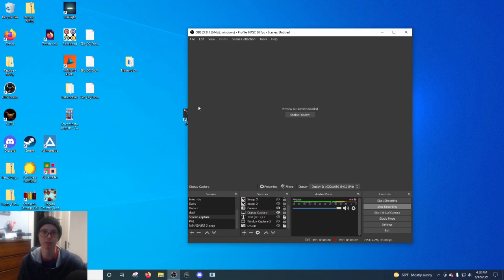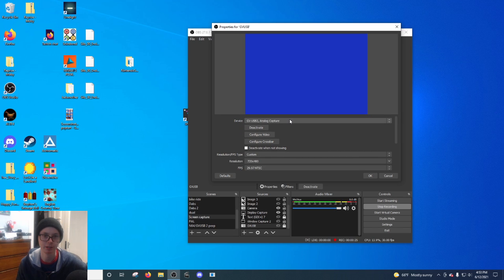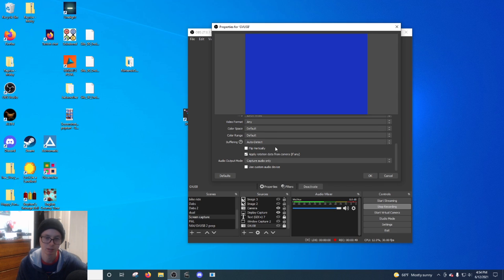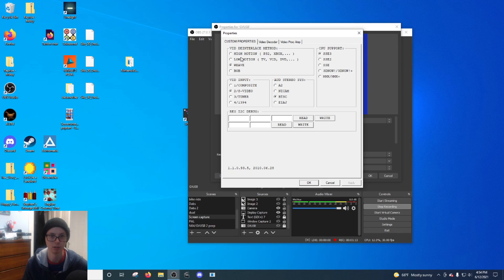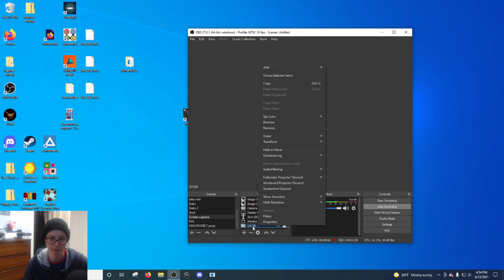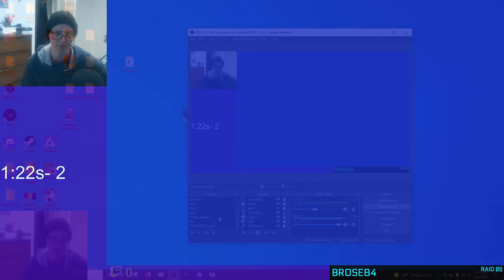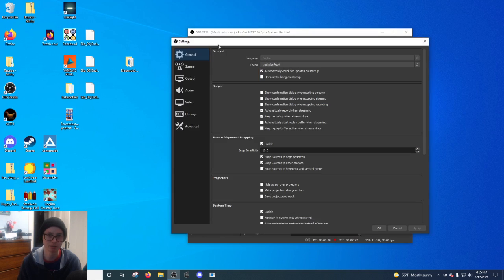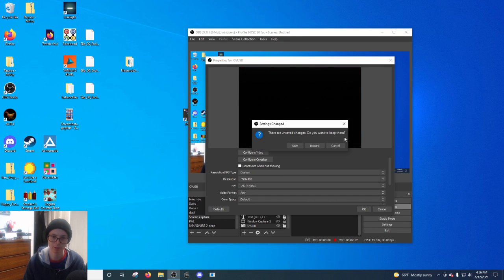Setting up GVUSB2 capture card on obs